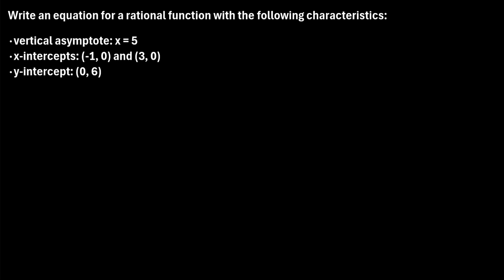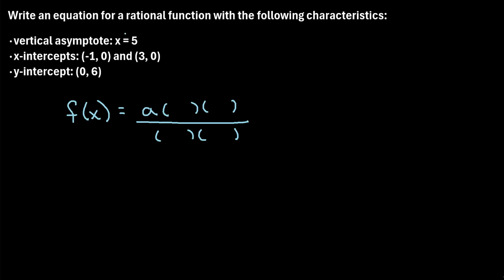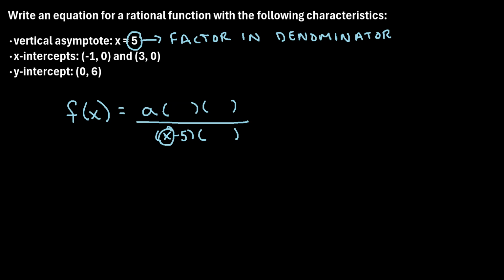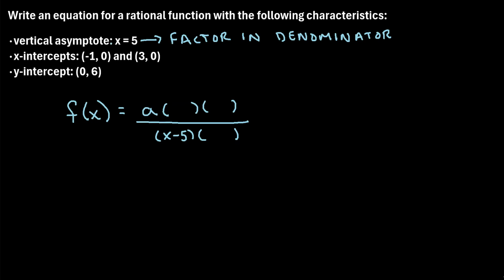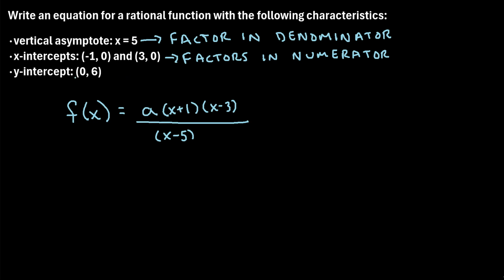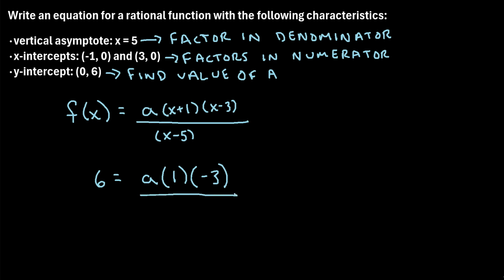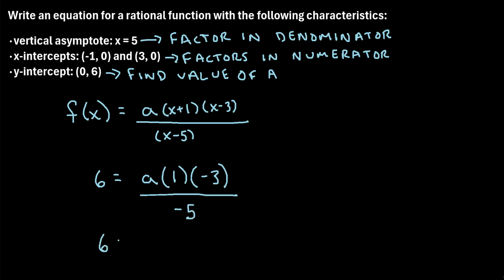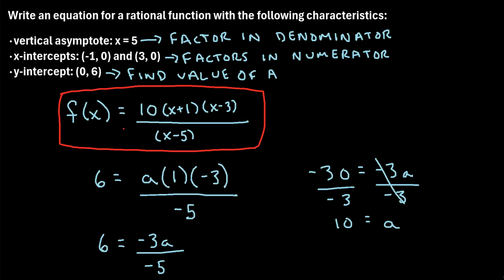Find a Rational Function Given Vertical Asymptotes and Intercepts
In this video I explain how to find a rational function given the vertical asymptotes and the intercepts, including a step-by-step example.